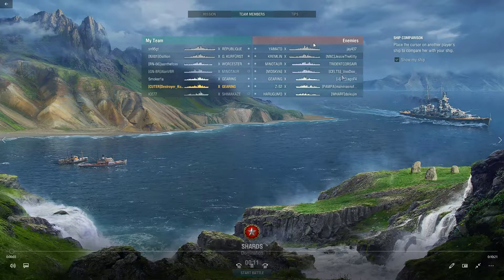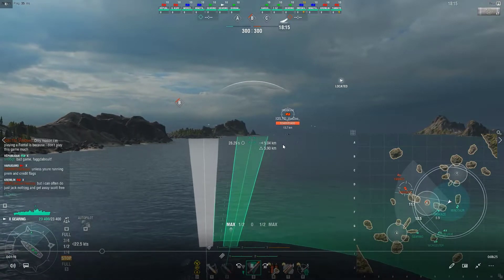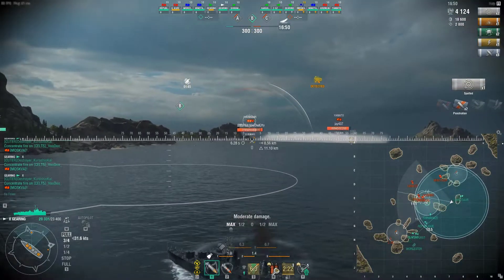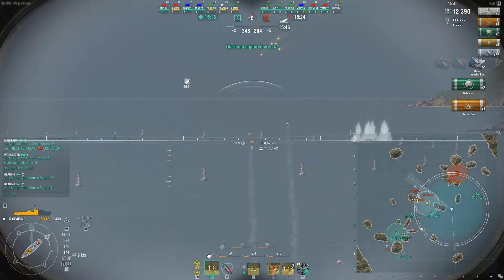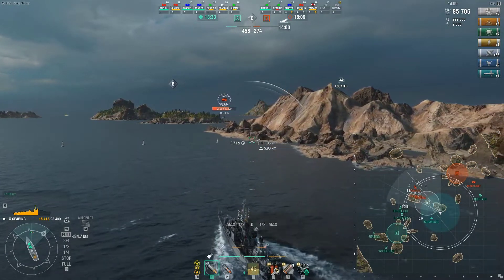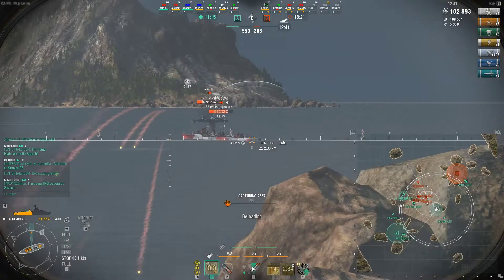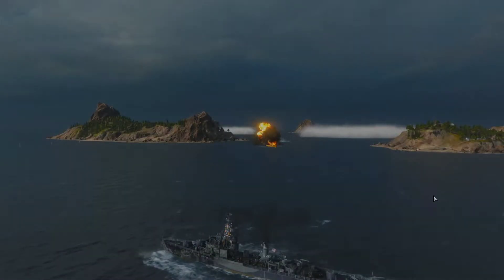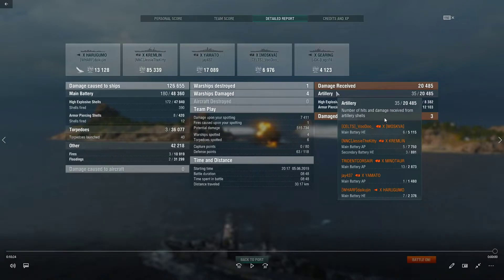Gearing Defense on Shatter At End of Video Give Feedback on What You Want out of this Channel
Do you want more planned videos with a cohesive script, but less videos per week as a result of them taking longer to produce, or continue with maximum videos per week, but less production quality?

Leave the comments below, we need to start deciding where you guys want this channel to go.